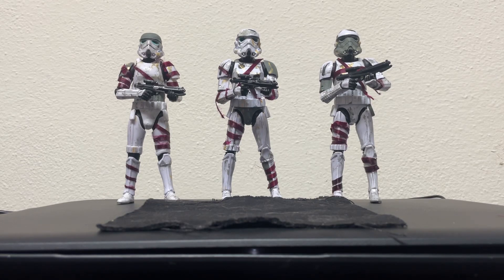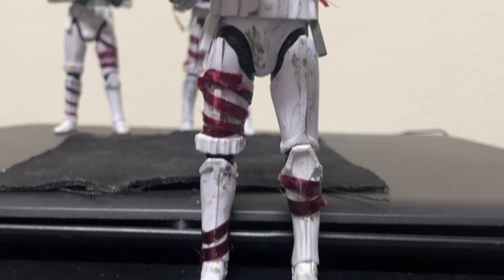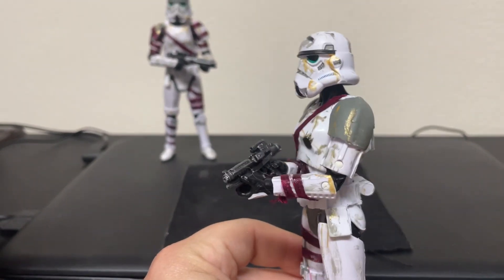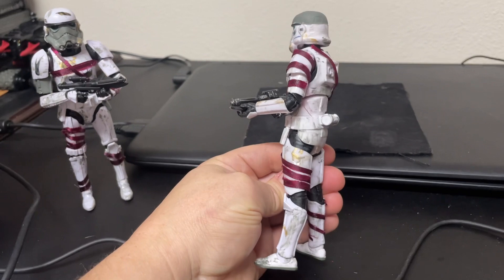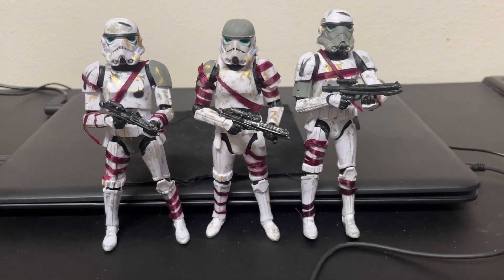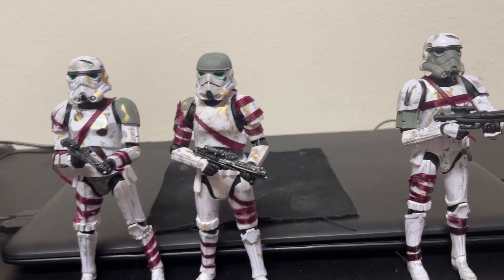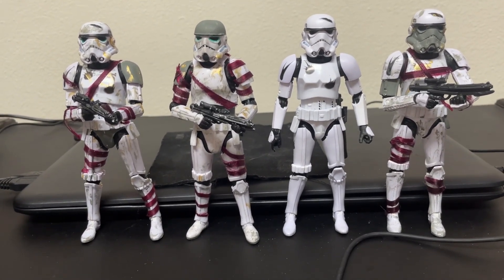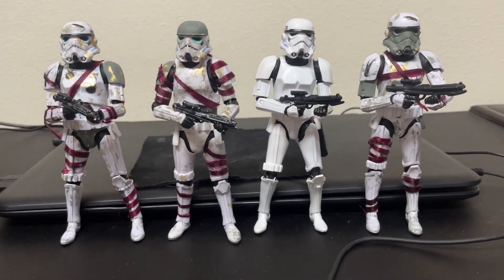Star Wars Black Series Night Troopers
Looking at my custom Night Troopers from the Disney+ Ahsoka series.